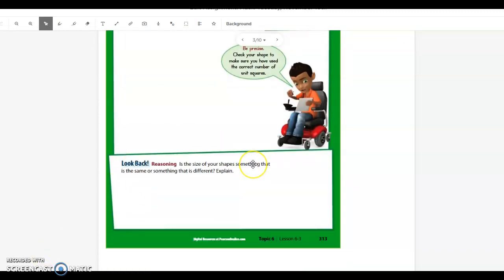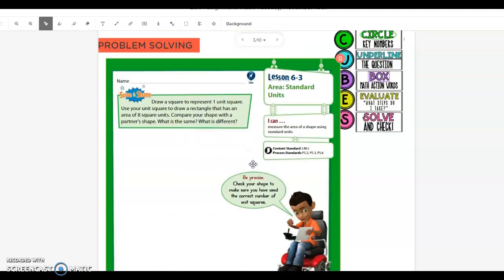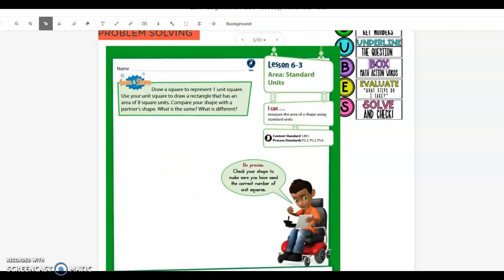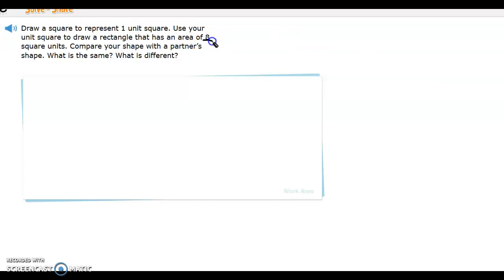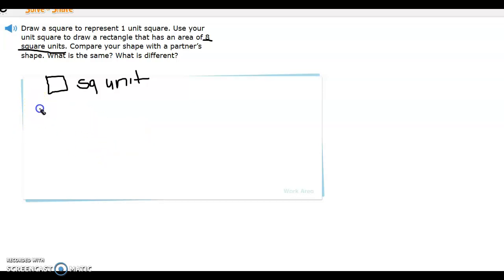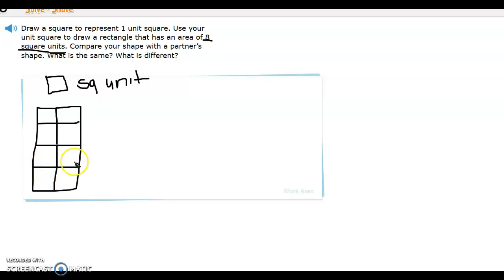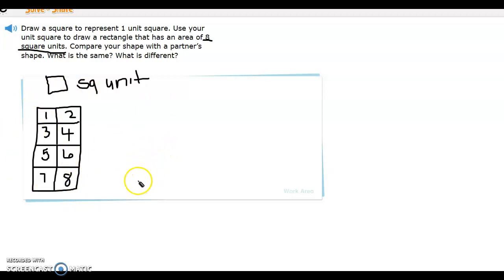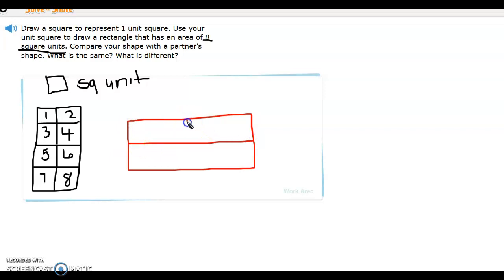Problem Solving: Standard Units